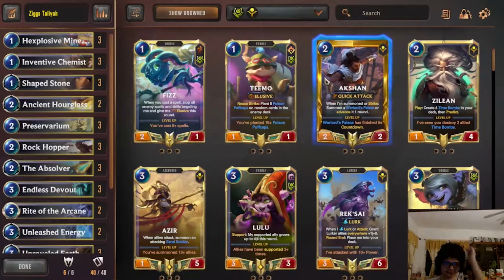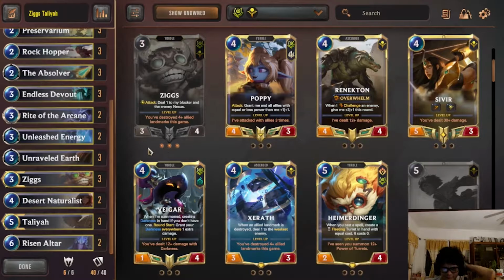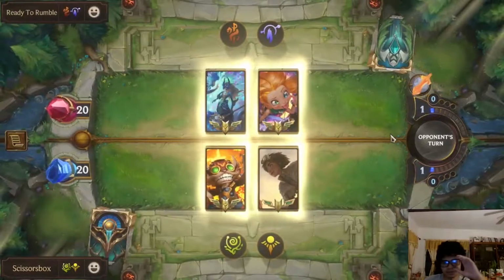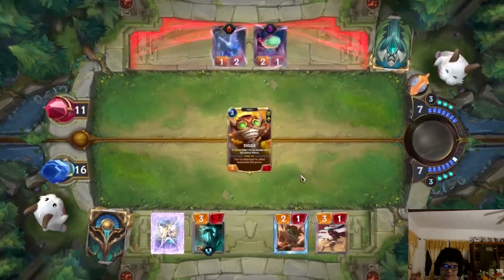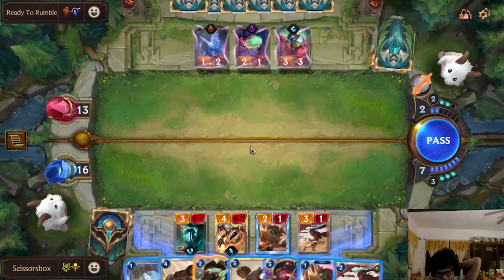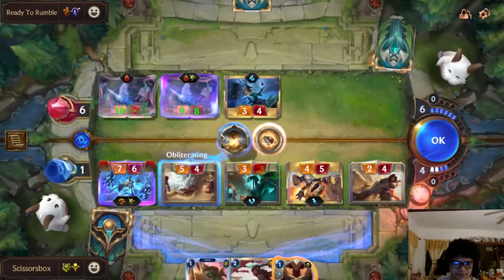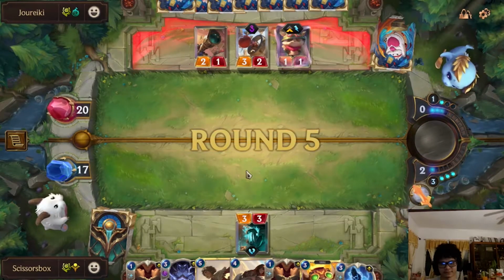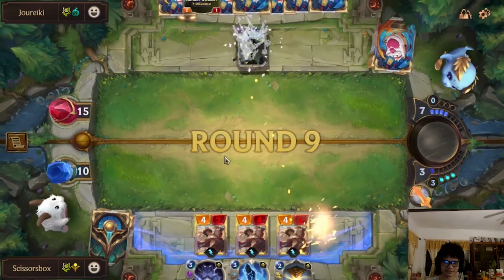Ziggs Taliyah Deck Guide | Masters | Patch 2.17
Skip to Gameplay: 8:00